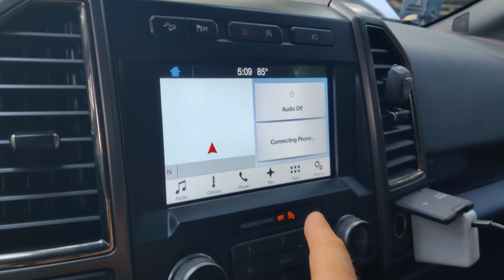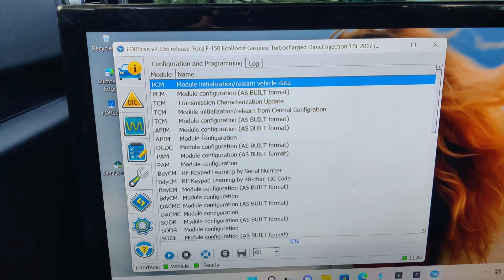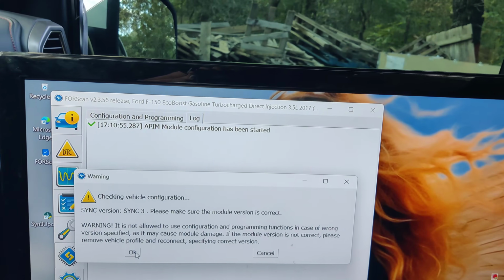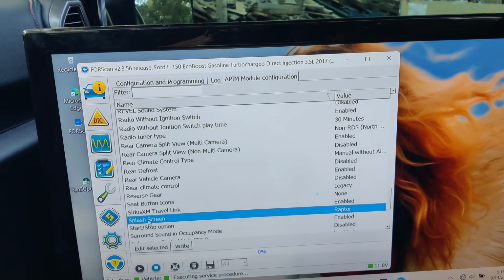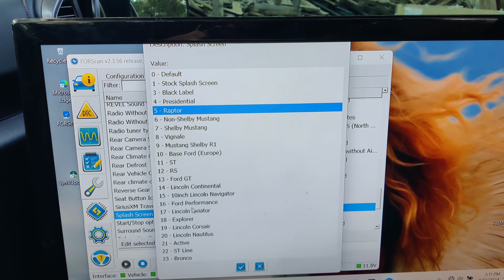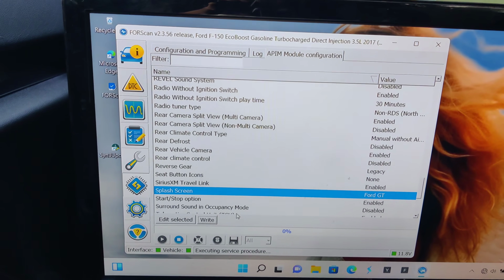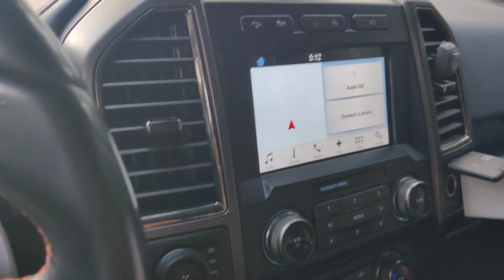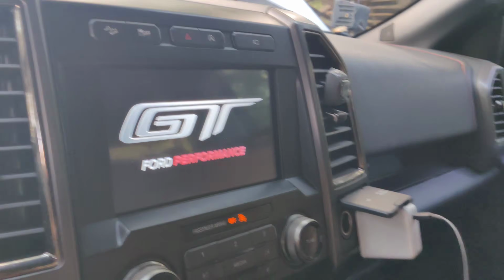13th Generation F-150 hack! (Using FORscan)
Sooo, I've wanted to show you guys how to use FORscan to turn your splash screen into something unique... Permanently!

With FORscan, you can enter the APIM (Accessory, Protocol, Interface, Module) and access the already stored splash screens saved inside! And this setting doesn't change when you turn on/off the vehicle. If you want to change back, simply re-enter FORscan and adjust to your desired splash screen! 🤘

This is for all 13th generation F-150s with SYNC 3.
King Ranch, Lariat, Raptor, FX4, Platinum models included.

Instagram.com/SmashingPunkFan
TikTok.com/SmashingPunkFan

MUSIC USED!
"Perfect Day" by Elysium Audio Labs
Instagram.com/SmashingPunkFan
TikTok.com/SmashingPunkFan